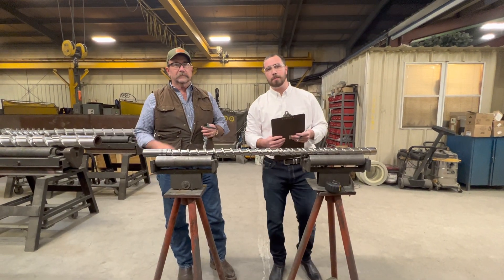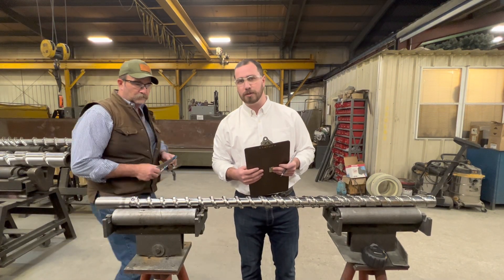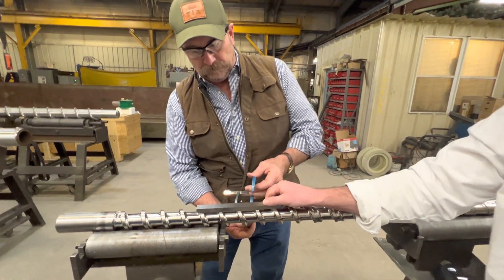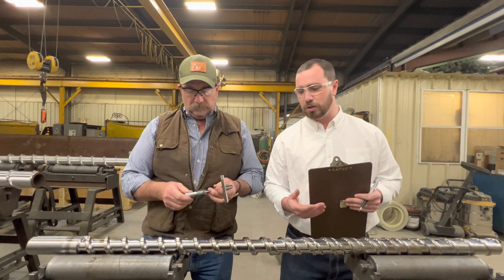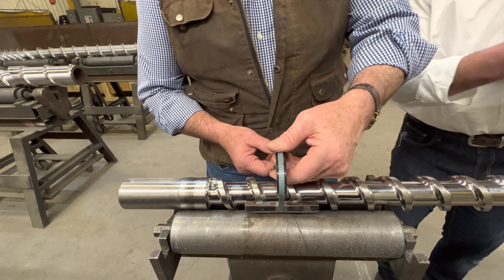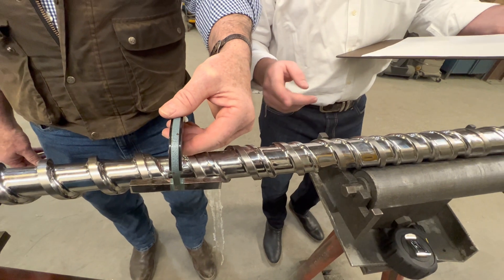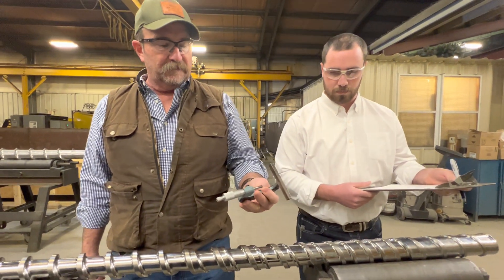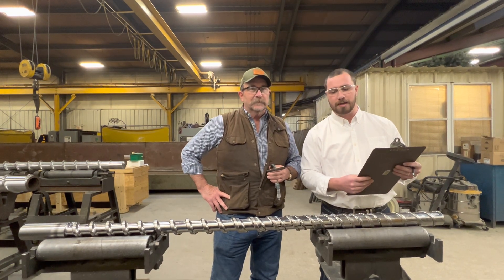How to Determine if a Feed Screw needs Rebuilt (Wear Measurements)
This is your local TIR Team showing you how to collect the wear measurements to see how worn your feedscrew is. This helps determine if it is a good candidate for a rebuild or remake.

Tools you will need:
Standard Micrometer or Flight Micrometer
1/2 inch bar (to span flights)

TIR is a leading manufacturer of injection and extrusion feed screws, mixers, barrels, valves, and much more. Using a combination of OEM products and engineering design services, TIR helps plastics processors increase productivity, save money, and improve mix and consistency.

Thermoplastic Industrial Replacement. New Castle, PA 16156 - Fill out a quote form

Our products and services include:
• Feedscrew Design
• Barrel Manufacturing
• Feedscrew Rebuilding
• Feedscrew Manufacturing
• Barrel Design
• Emergency Services
• Feed Throats
• Valves
• Pickup and Delivery
• Equipment Measuring and Evaluation